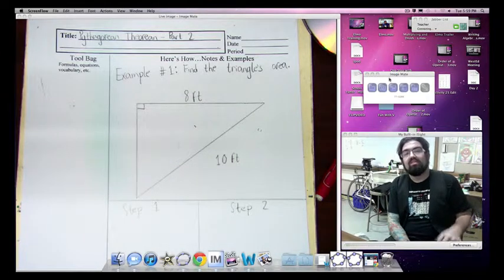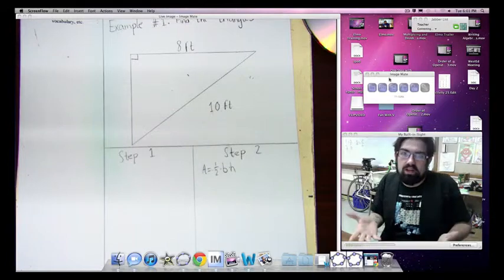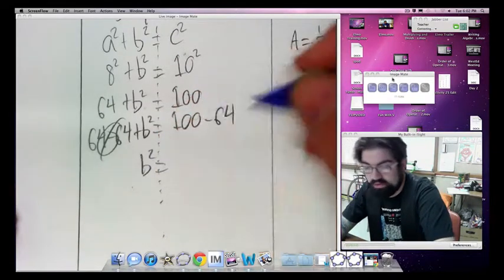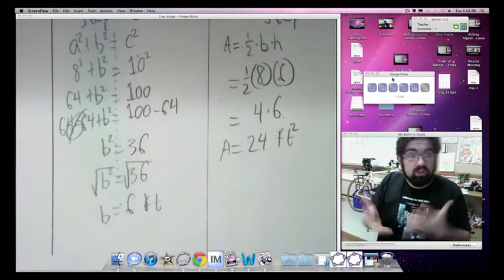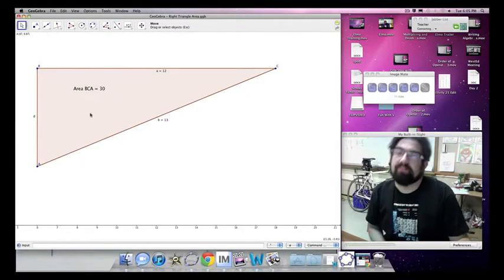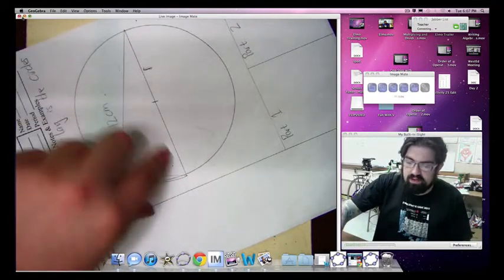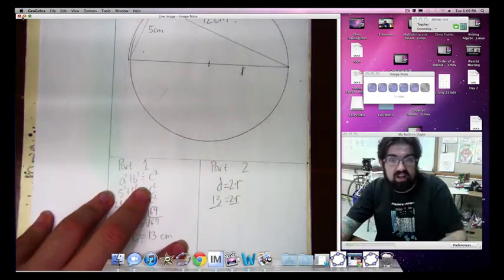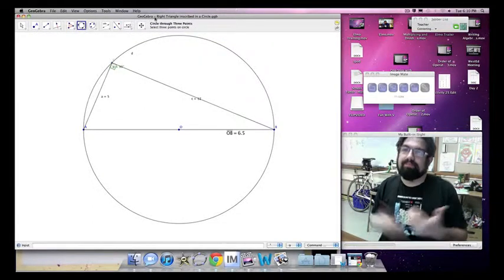Pythagorean Theorem Part 2